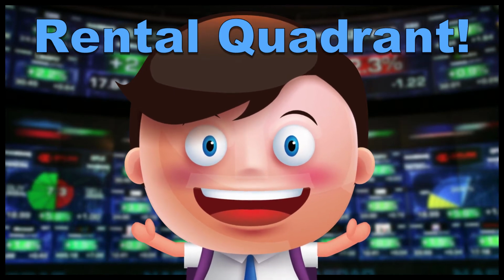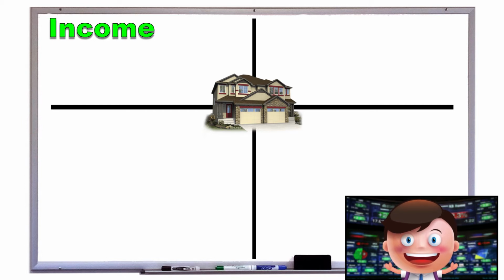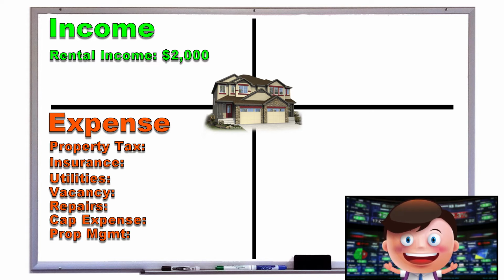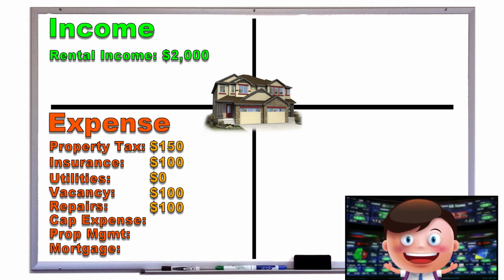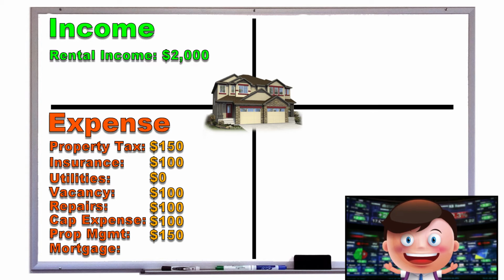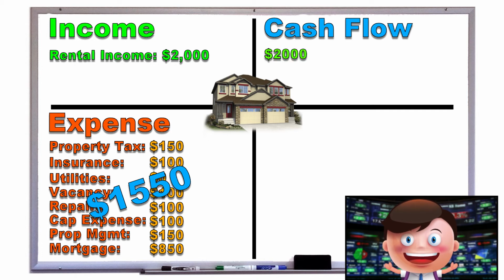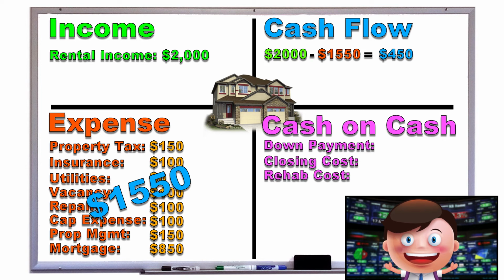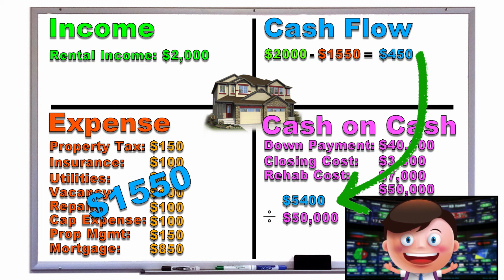Calculating Numbers on a Rental Property Using Rental Quadrant Cash on Cash Return on Investment ROI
Calculating Numbers on a Rental Property
How to calculate numbers on a rental property
How to calculate cash flow on a rental property
Learn how to analyze a rental property using the unique Rental Quadrant method.  Make sure your next rental property investment is a cash cow and not a money pit!